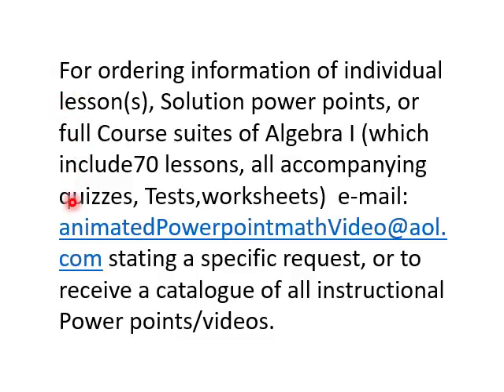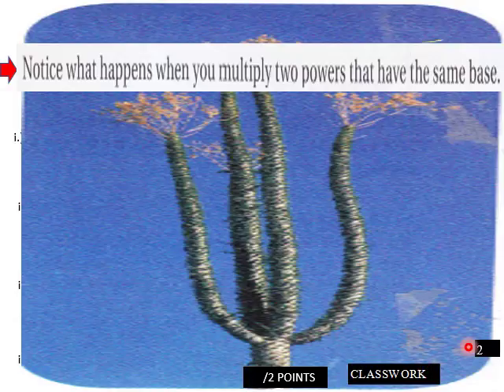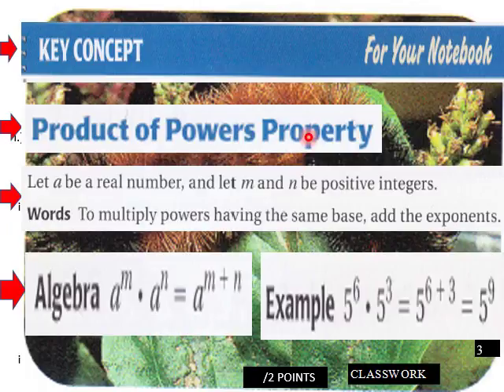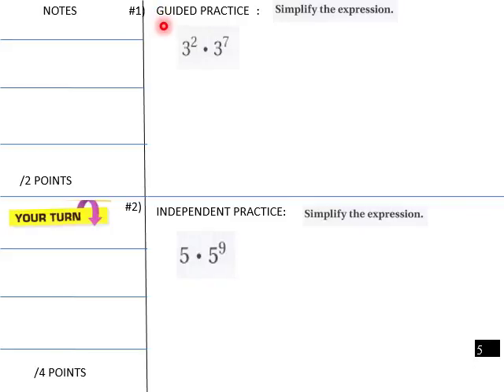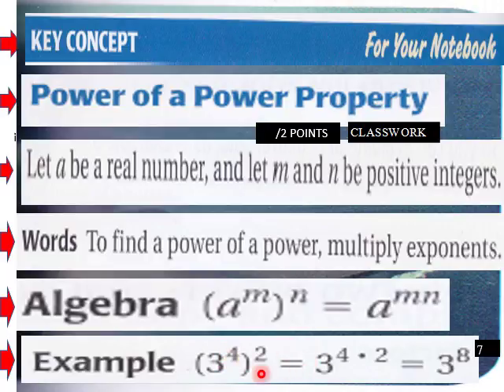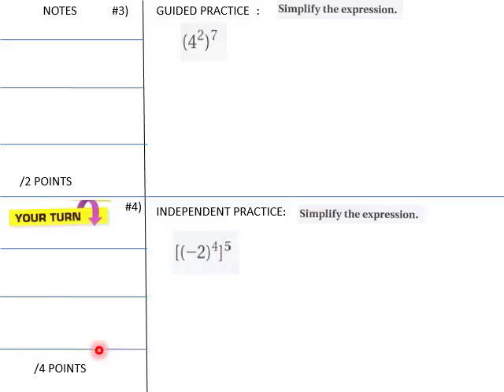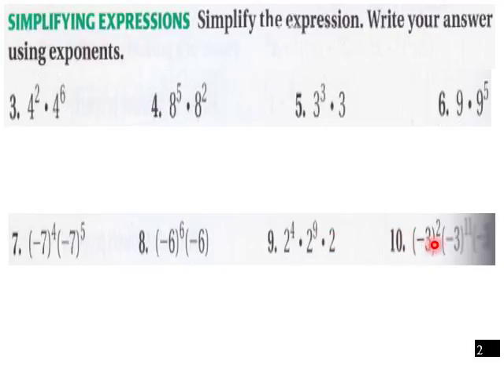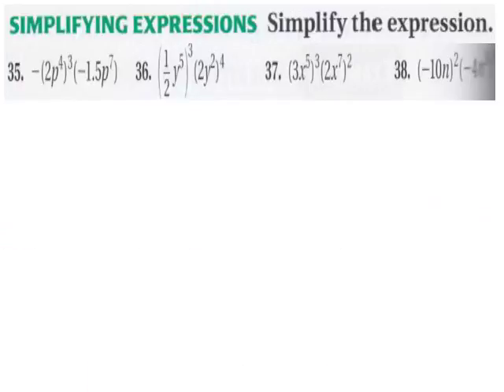7 1 V Apply Exponent Prop Involving Product Properties Pt 1